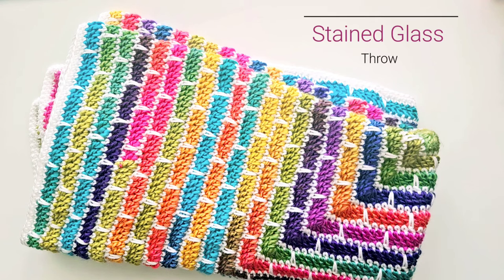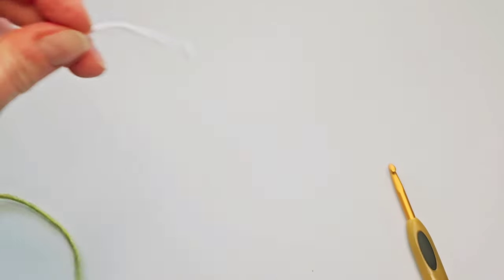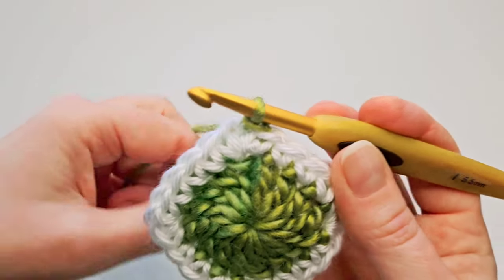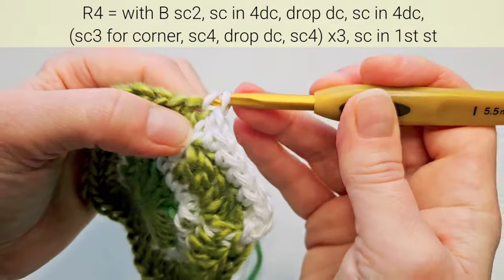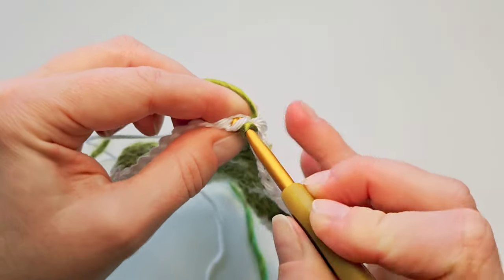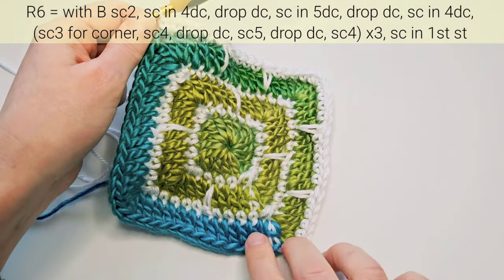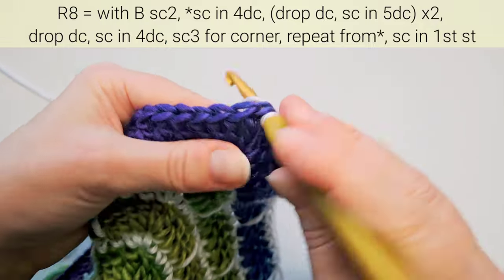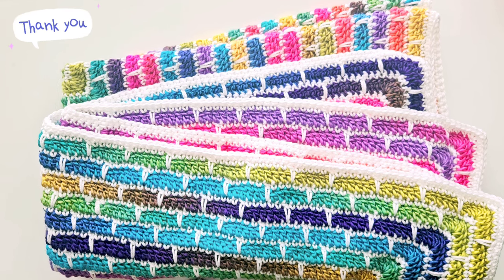How to crochet Stained Glass Throw 🔸️🔹️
Let's crochet the Stained Glass Throw! It's easy!

With this pattern you will learn drop double crochet stitch and working with two yarns.

Crochet hook is size 5.5 mm.

My blanket measures about 41 inches on each side of the square.

Abbreviations in tutorial:
A = Lion Brand Boardwalk
B = Caron white
R = round
ch = chain
dc = double crochet
tr = triple crochet
sc = single crochet
drop dc = drop double crochet